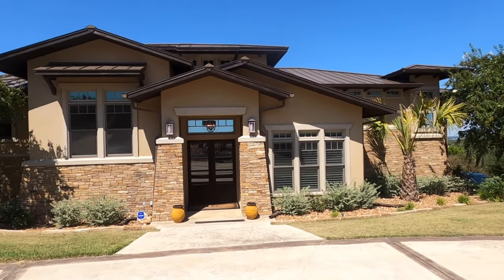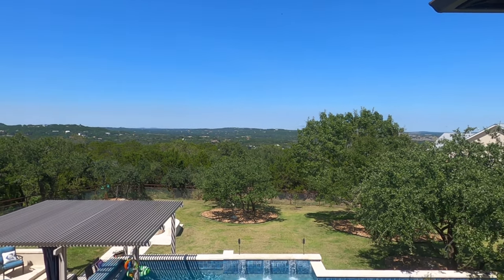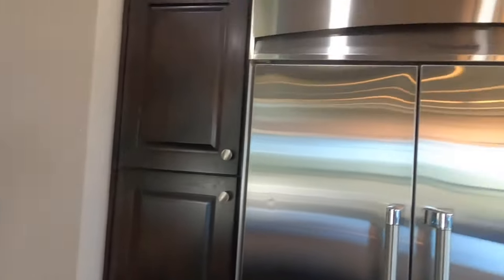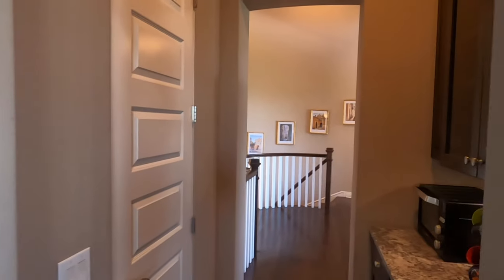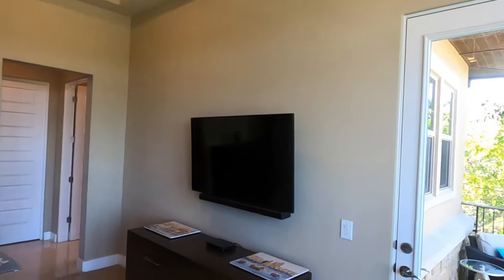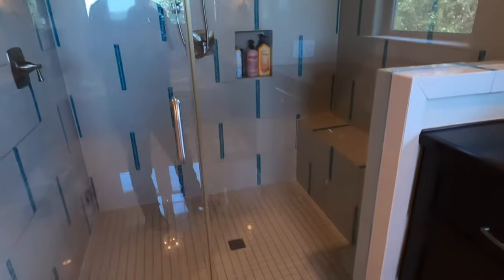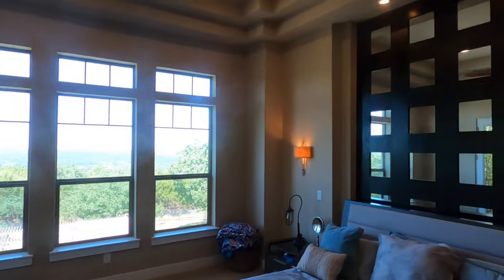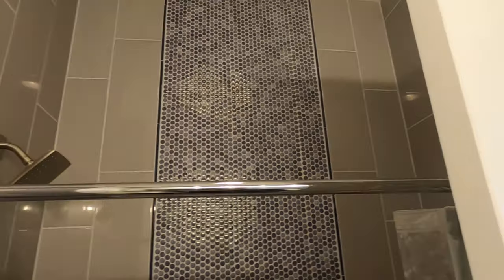Pre Existing Luxury Home for Sale Tour. The Canyons at Scenic Loop, Boerne Tx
Beautiful home that just came on the market mid Sept 2021. 4bd, 4.5 bath. 4,125 sf. current asking price $1,455,000. This house has stunning views with a gorgeous pool.